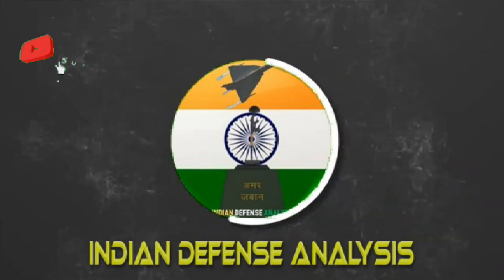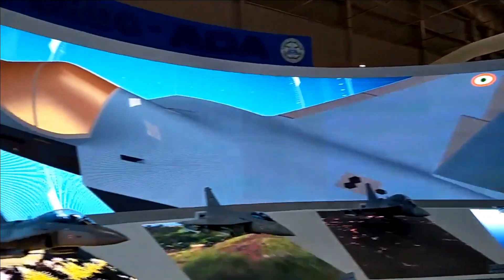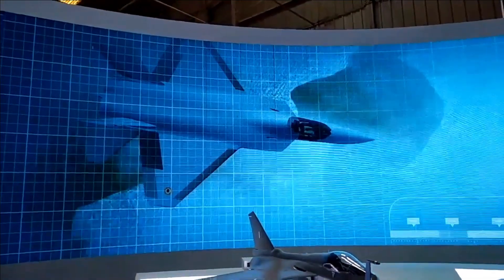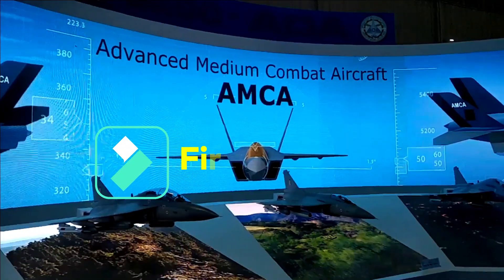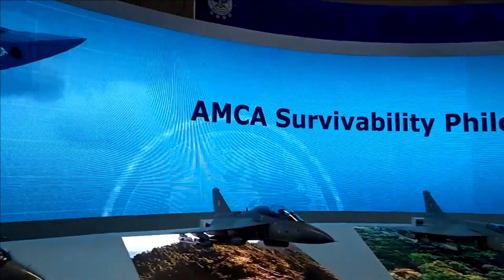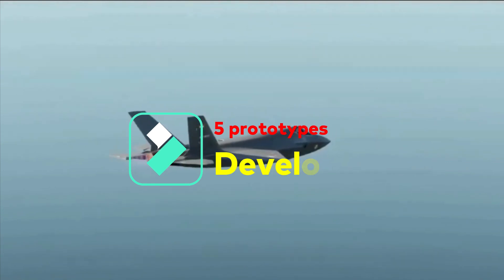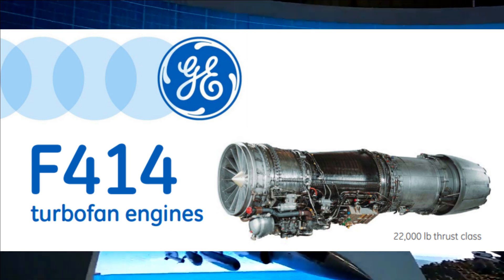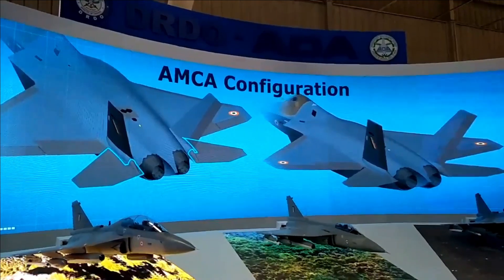AMCA designed for “First look First Kill” | Speed : Mach 2.15 | Combat Range : 1620KM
Stealth: The art of Ninja Assassin

Design: Stealth vs Manoeuvrability

Features: Common Specifications

Weapons: Stealth & Lethality

First look First Kill

AMCA is being designed to have first look first kill capability. To achieve this, AMCA will feature long range radars and sensors with extended range. The three most important sensors of AMCA is going to be Uttam MK-II AESA Radar, F-35 like EOTS and integrated Electronic Warfare suite. The distributed passive sensors with Artificial intelligence (AI) assisted multi-sensor data fusion will increase situational awareness of the pilot. The system will work in tandem with the advanced electronic warfare (EW) suite. The distributed processing system of AMCA will feature fast processors and smart subsystems. The early warning systems and network centric warfare capability of AMCA is further going increase the coordination among pilots. The advanced situational awareness in AMCA is achieved through multi-spectral sensors placed across the airframe of fighter which will allow fighter to have 360 degree of visibility without manoeuvring the fighter. This is an important characteristic of AMCA which enable the first look First kill capability. AMCA pilot will be able to detect and destroy the adversary’s fighter jet without revealing its presence to the opponents.

Voice activated Cockpit

AMCA will have 3D Audio warning system in cockpit and voice activated commands which will reduce the work load of the pilots. The AMCA will have a glass cockpit equipped with a wide panoramic touchscreen display for enhanced man-machine interaction, a multi function display (MFD) placed in portrait orientation and a wide-angle holographic head-up display HUD. The AMCA will have hands-on throttle-and-stick (HOTAS) arrangement with right hand on stick and left hand on throttle settings to ease the pilot workload.

Development: 5 prototypes

ADA will develop 5 prototype of AMCA for flight testing which will cost close to Rs 900 crore each, however this cost will reduce further when the fighter jet will enter into the full fledge production. Since AMCA is an indigenous fighter, it would be still 50-60% cheaper than the imported fighters in its category. As we already know that the HAL in association with ADA has started manufacturing activities of AMCA and the Critical Design Review (CDR) is expected later this year. As per the latest report from the project director of AMCA, ADA is waiting for CCS approval and the first AMCA roll out will be around 2026 and and serial production by 2032.

Variants : Mark-I & Mark-II

Indian Air force has planned to acquire 7 Squadrons of AMCA which will include 2 squadrons of AMCA Mark1 & 5 squadrons of AMCA Mark2.

The Mark1 variant of AMCA will be powered by two GE F414-INS6 turbofan engines capable of generating maximum thrust of 97.9KN with afterburner, however it will not be sufficient to provide the fighter supercruise ability i.e. cruise at supersonic speed without the use of after burner. Apart from Engine the Mark-I will also feature an imported ejection seat. However the other components which includes sensors, avionics and flight control systems are going to be indigenous which is going to increase the percentage of indigenous components in the fighter to 70%. The introduction of Indigenous engine in AMCA will increase its indigenous content to 90% in Mark-2.

AMCA MK2 Will feature Indigenous 125kn trust engine to be developed jointly by DRDO & Safran which is expected to be ready in next 7-8 years. It is expected to have some 6th generation technology such as direct energy weapons and ability to launch unmanned arial systems. Due to much powerful engine the fighter jet will be able to cruise at supersonic speed without the use of after burner.

Reference: The week , 1 May 2022